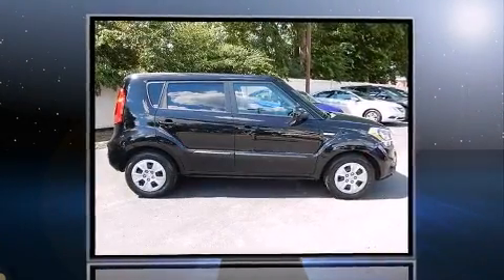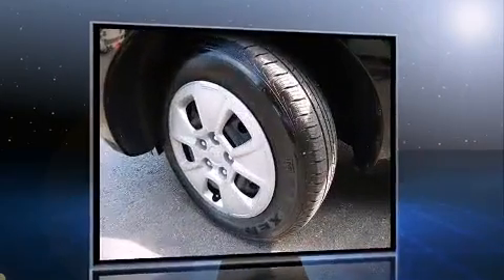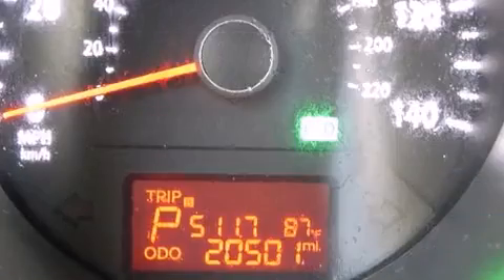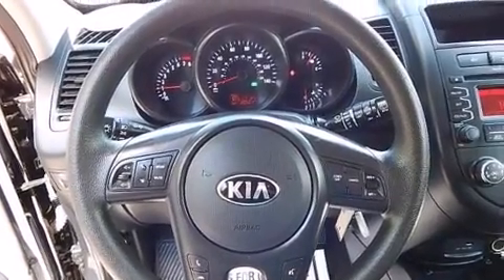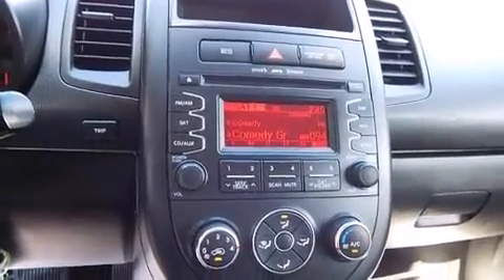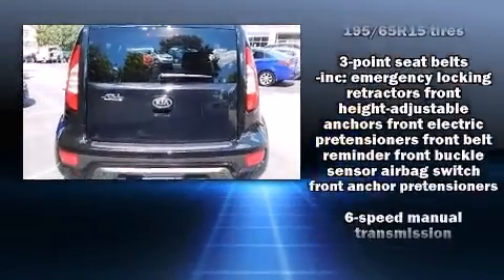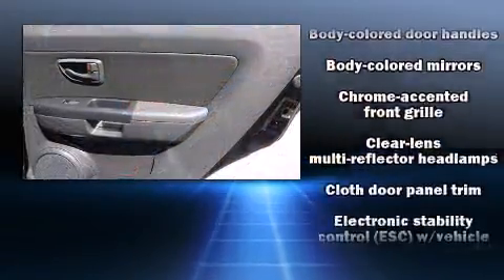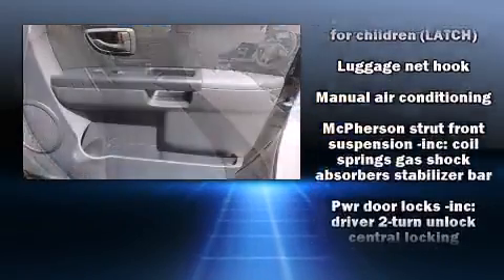2013 Kia Soul Base in Overland Park, KS 66202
Come test drive this 2013 Kia Soul. With just over 20,000 miles on the odometer, this vehicle provides excellent value as a pre-owned model. It features a front-wheel-drive platform, an automatic transmission, and an efficient 4 cylinder engine. Kia prioritized fit and finish as evidenced by: 1-touch window functionality, a trip computer, front bucket seats, telescoping steering wheel, cruise control, rear wipers, and power windows. Storage solutions are integrated throughout the interior, demonstrating thoughtful attention to detail. Kia also prioritized safety and security by including: dual front impact airbags with occupant sensing airbag, head curtain airbags, traction control, brake assist, anti-whiplash front head restraints, a panic alarm, and 4 wheel disc brakes with ABS. With electronic stability control supplementing mechanical systems, you'll maintain precise command of the roadway. A Carfax history report provides you peace of mind by detailing information related to past owners and service records. We pride ourselves in consistently exceeding our customer's expectations. Please don't hesitate to give us a call.